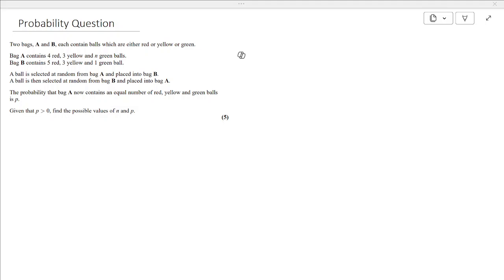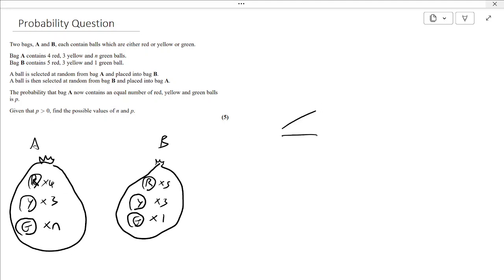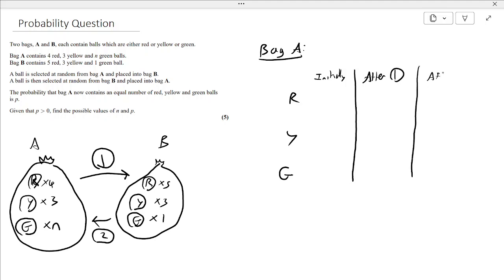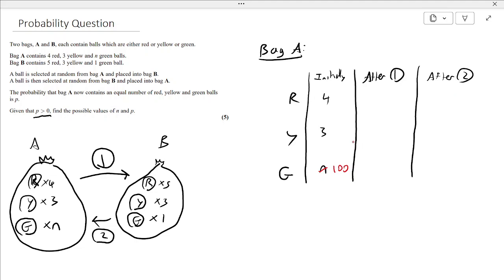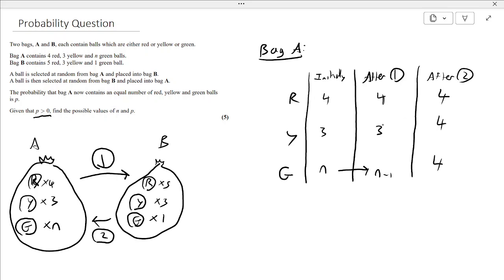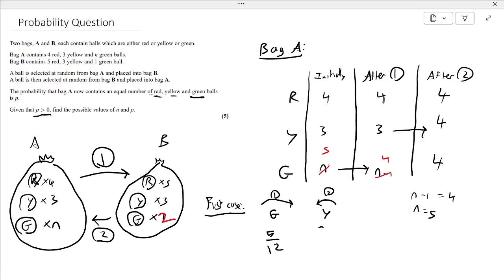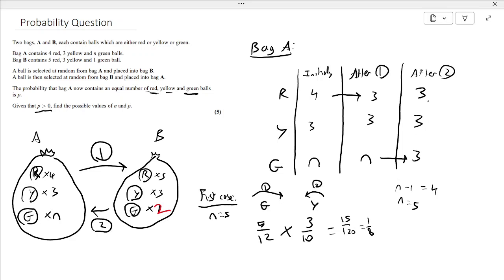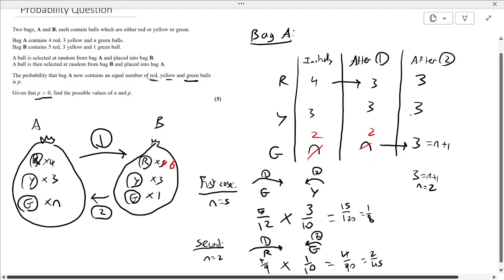AS/A-level Statistics Edexcel 2021 Q5 - Probability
In this video I look at a tricky probability question from the AS 2021 paper. The question has two bags with different numbers of coloured balls, and asks about the probability of bag A containing the same number of each colour of balls.